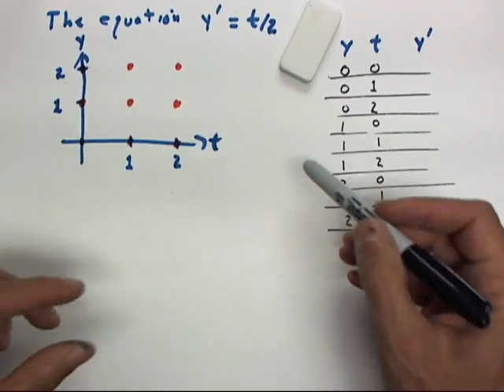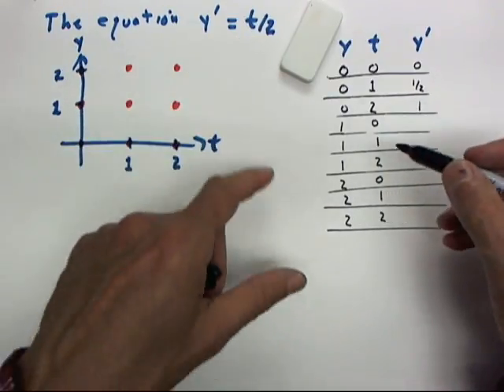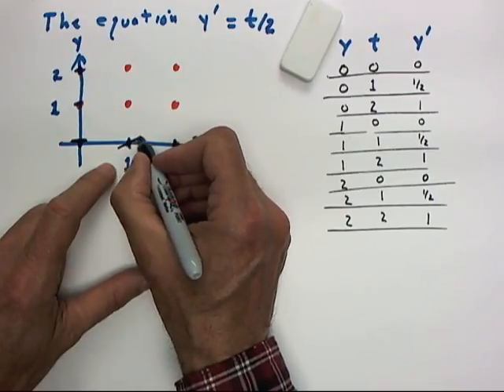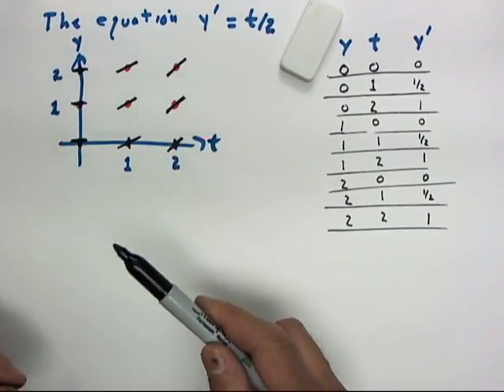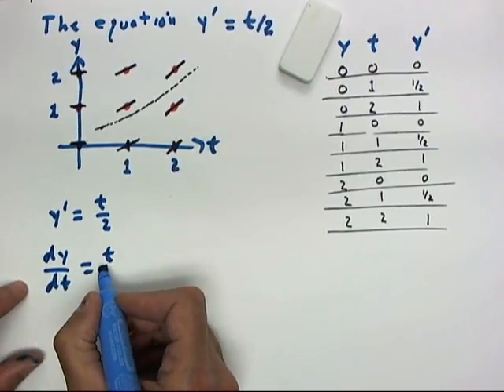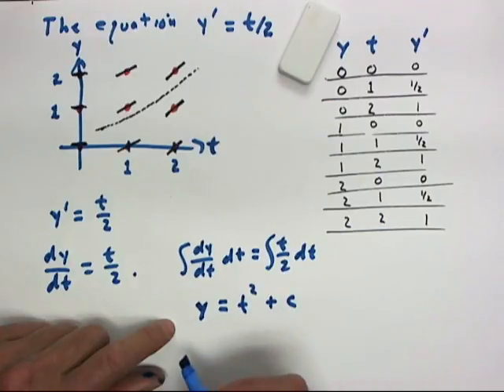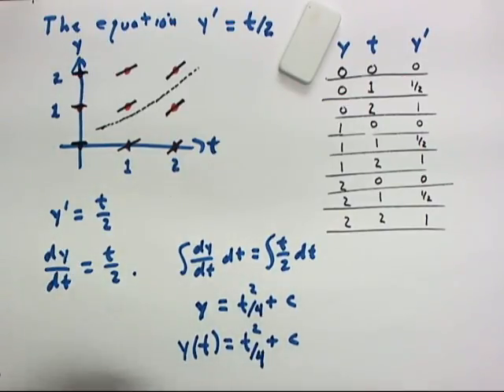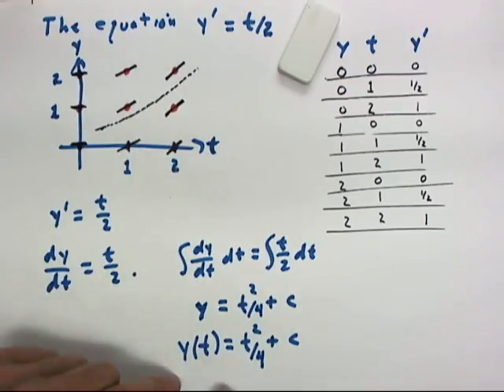the equation y prime equal t divided by 2